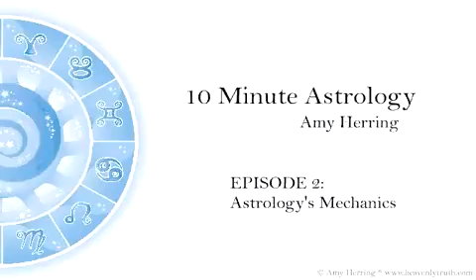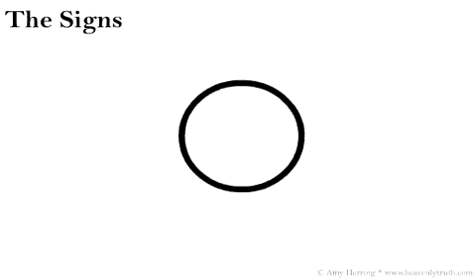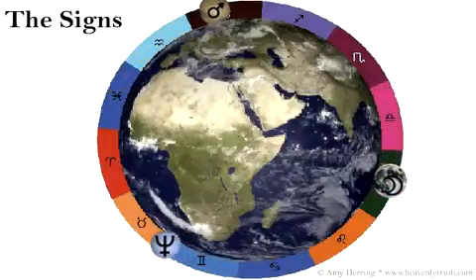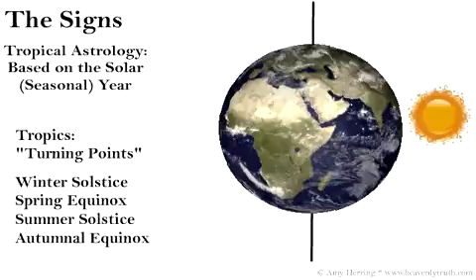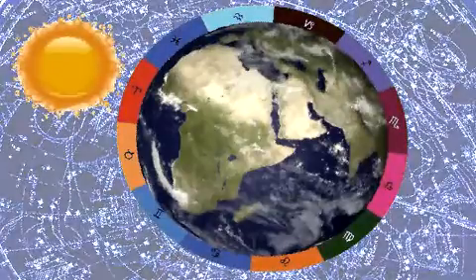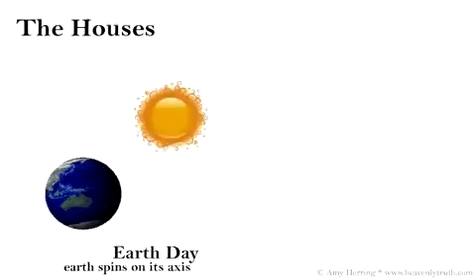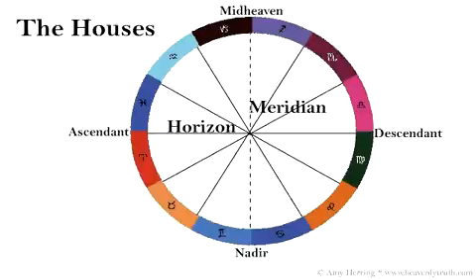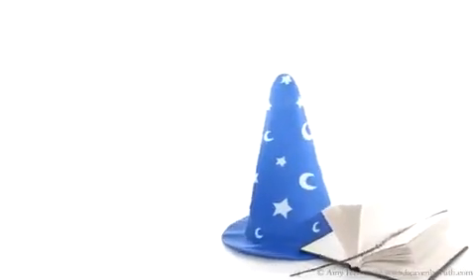Learn Astrology in 10 Minutes Episode 2 Astrology's Mechanics